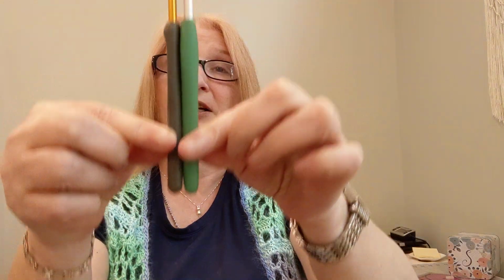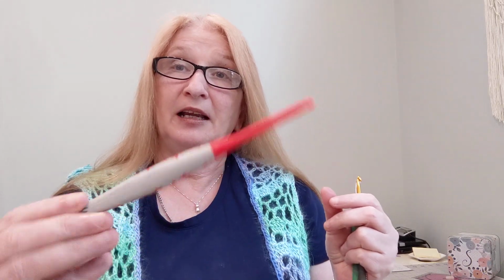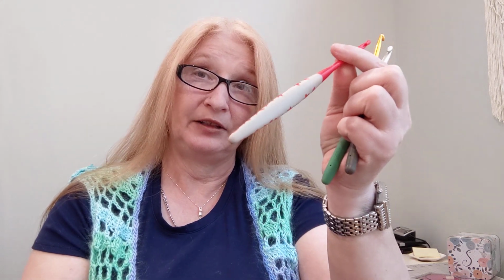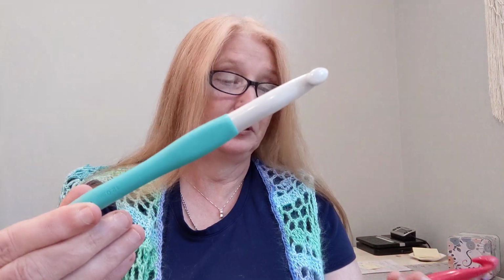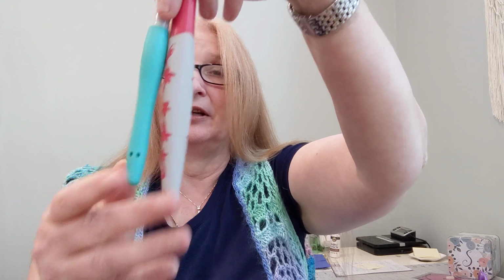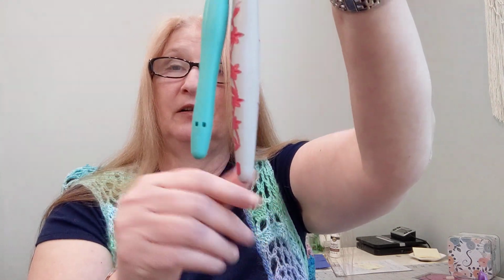Tag You're It l Let's Talk Crochet Hooks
Tag you are it! Let's talk about crochet hooks. Which ones do I like and why.

Happy Mail:
Sheila, The Crochet Nurse